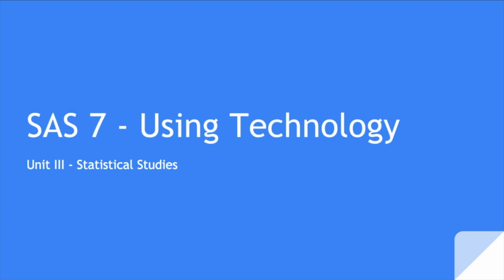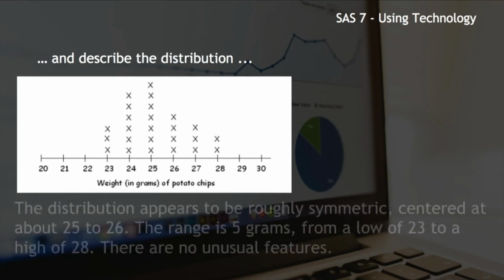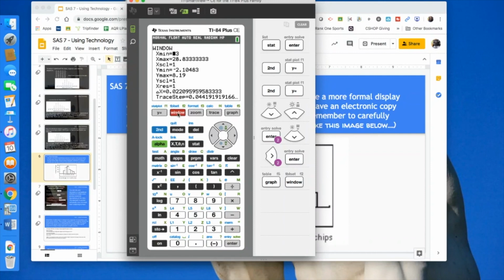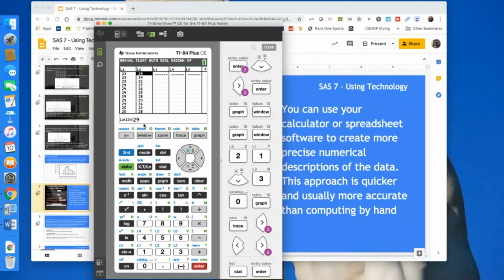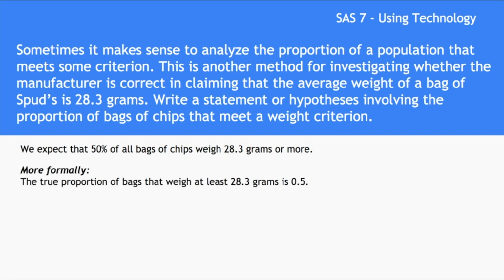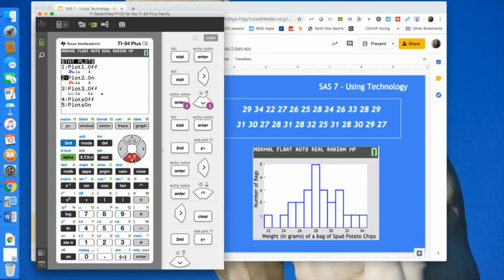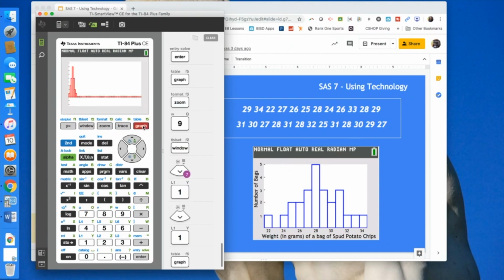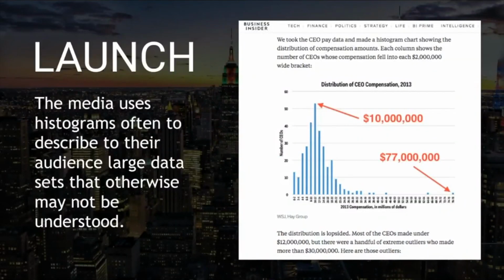AQR 3 2 4 Using Technology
Today we use a TI-84 Plus to create a histogram with a data set. There is a lot of information to creating a histogram with a data set, so I've made mistakes in this video.  Have patience while I try to show how this data set can be described using histograms on your calculator.